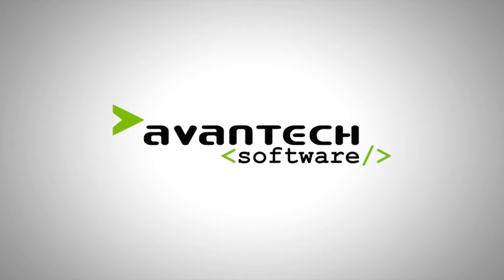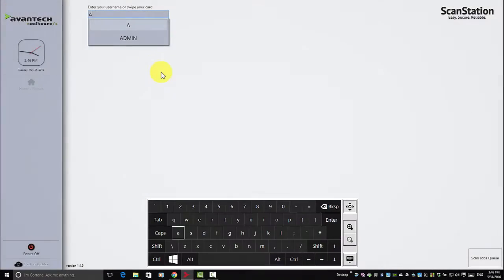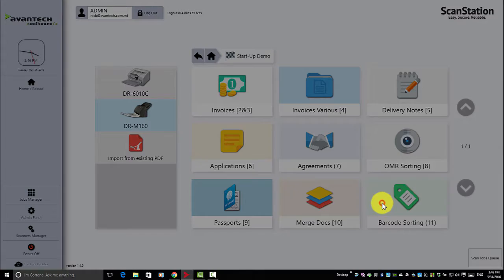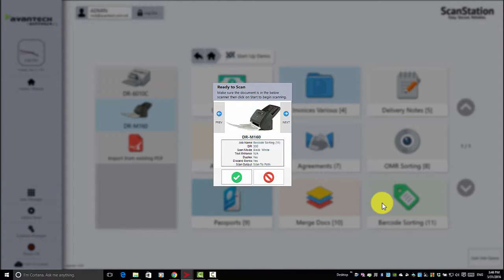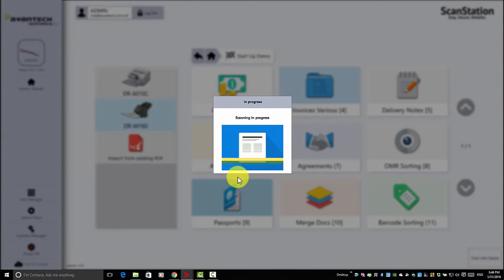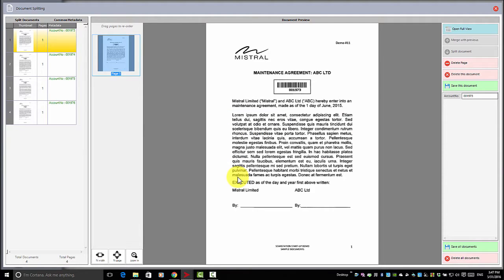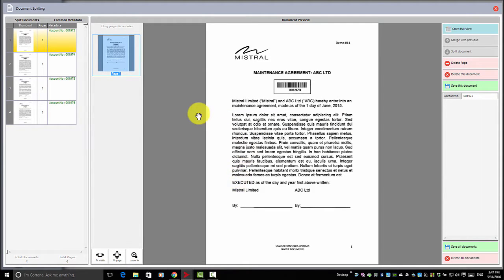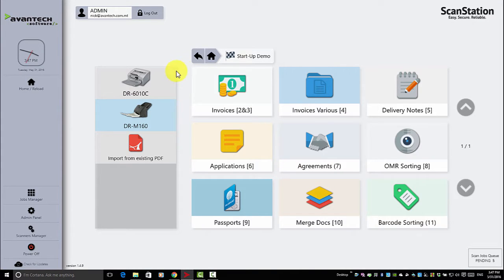Capturing & managing documents with barcodes using Scan2x | Avantech Software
This video is about Capturing & managing documents with barcodes using Scan2x from Avantech Software

In this demo we're going to see Scan2x’s ability to work with different documents, each containing barcodes or QR codes. For demo purposes, log in by authenticating yourself as “ADMIN”, and Scan2x prompts you for a PIN number.

This particular Barcode Sorting job can be found in the “Startup Demo” group.  We can see two scanners connected. Click on “Barcode Sorting” button. Upon selecting the job, the Scan2x configures the scanner and job settings. ScanStation job buttons are pre-configured by the system administrator based on what they want to achieve.

Once the bundle of documents has been inserted into the scanner, press the ‘Check’ button and your documents are scanned in one batch, one after the other.

These documents represent different forms of agreements, some of which are 1 page long and others might be three pages long. In this case the barcode on the front of each document is used both to identify the customer account number, and also the start of each document.

As you can see, the documents have been automatically and individually split and the customer account numbers for each document have been automatically identified & saved. All you need to do now is click “Save all Documents” and the documents are routed to their individual output destinations as individual PDFs, auto split with relevant metadata and as configured by the administrator.

You can now log out. If not, Scan2x automatically logs out the user after a predefined inactivity duration.